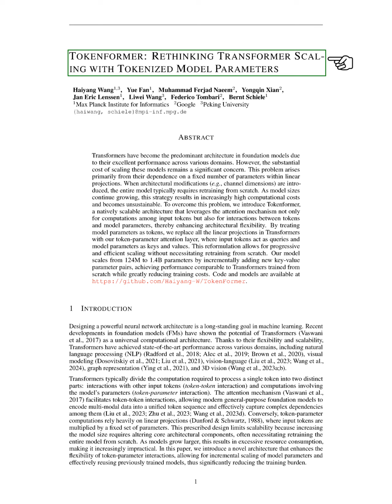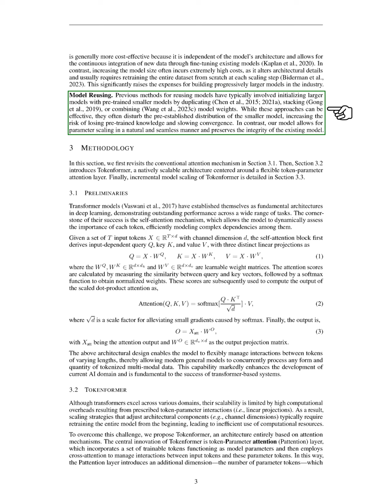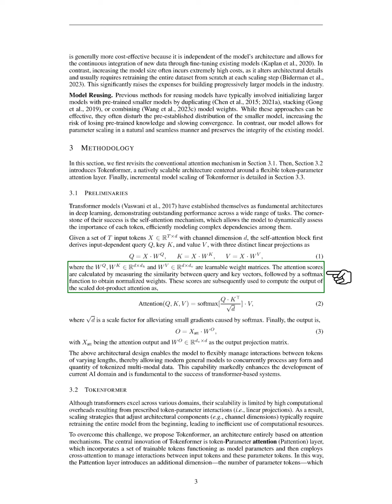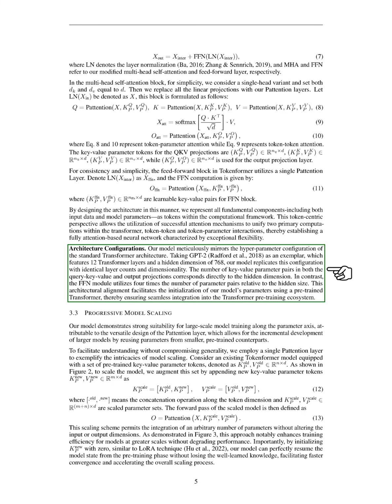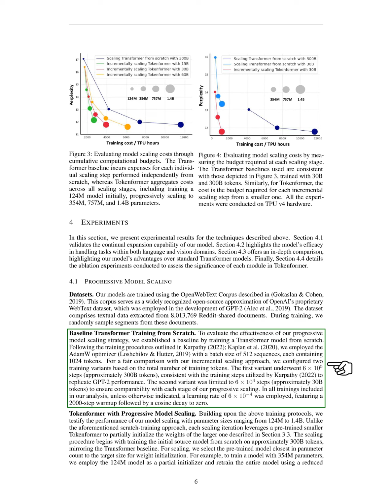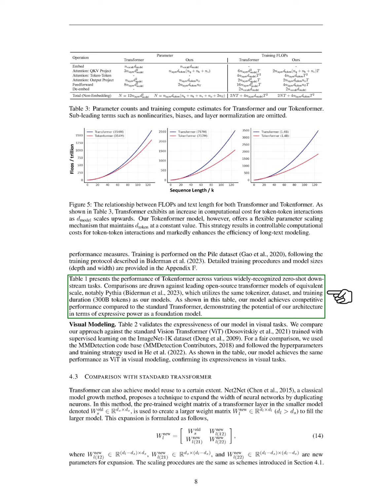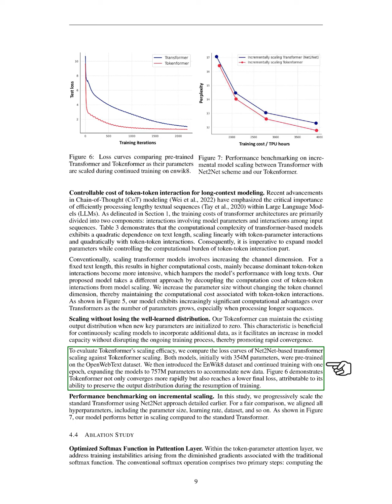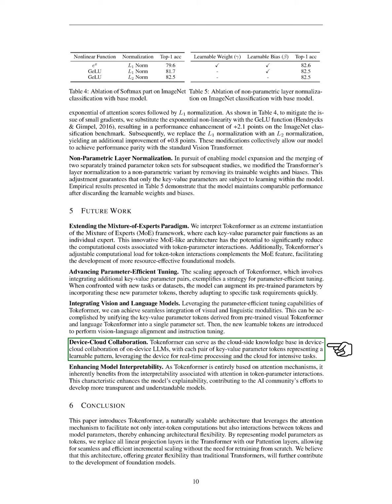Tokenformer: Rethinking Transformer Scaling with Tokenized Model Parameters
Tokenformer introduces a scalable architecture that enhances Transformers' efficiency by treating model parameters as tokens, allowing for flexible scaling without retraining, significantly reducing computational costs.